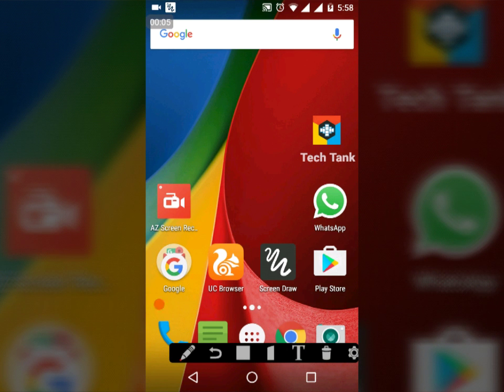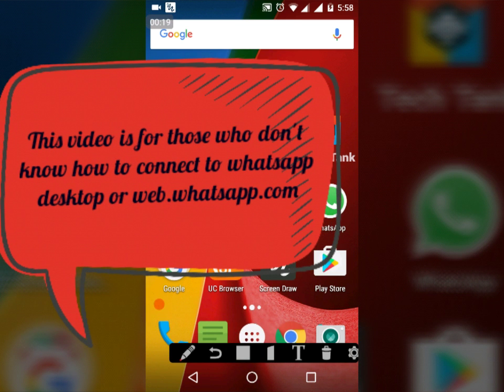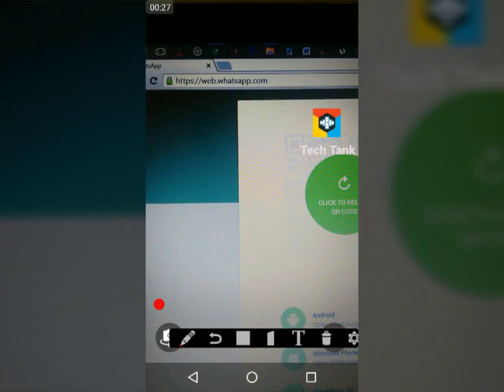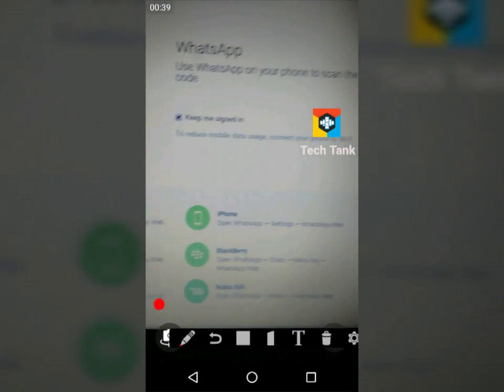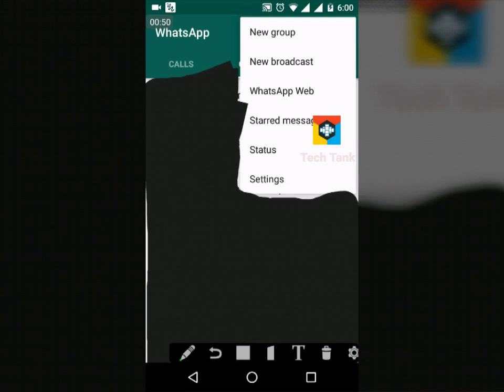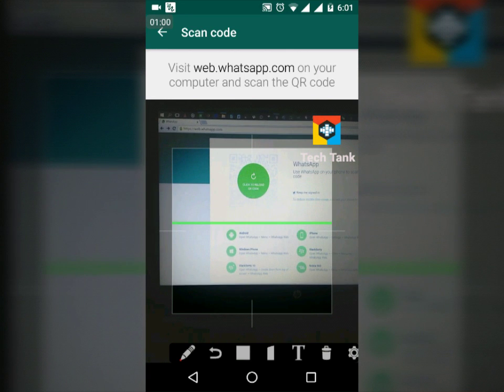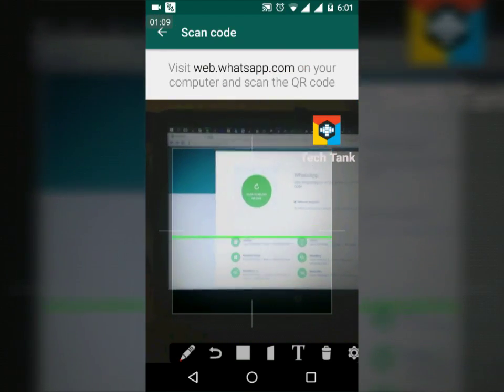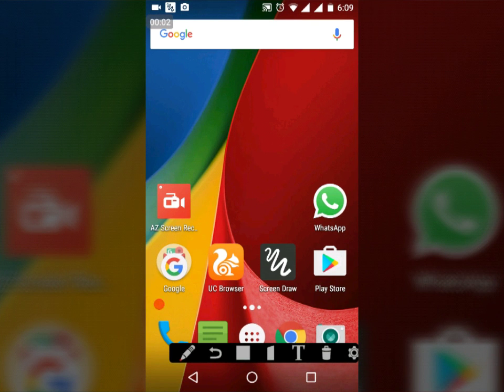Whatsapp - Install WhatsApp Web For Desktop Laptops|Android Application | Review |Facebook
[Tutorial] How to Install WhatsApp Web For Desktop and Laptops ?  Tutorial | Explained | Android | Google

how to install whatsapp on laptop without bluestacks
how to install whatsapp on laptop windows 7
how to install whatsapp on laptop windows 10